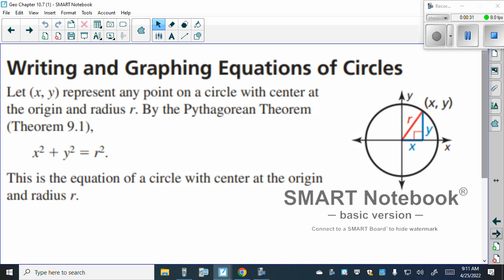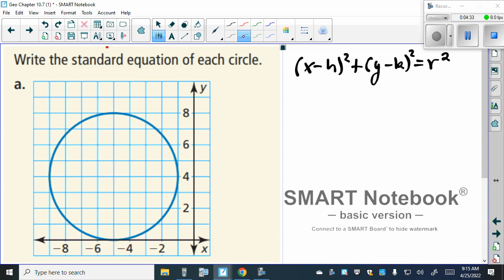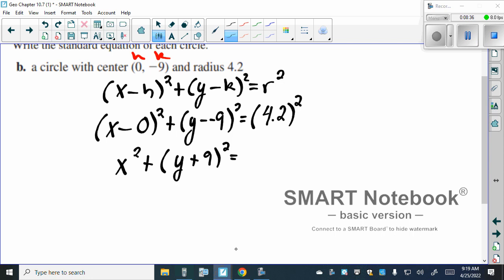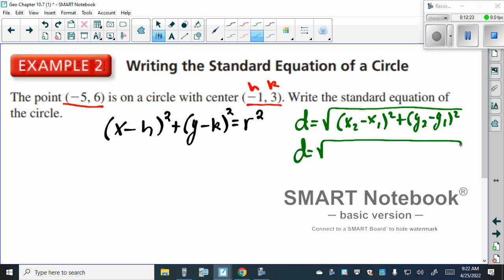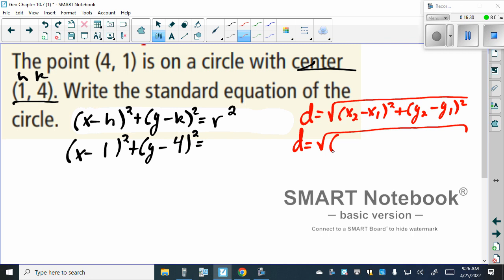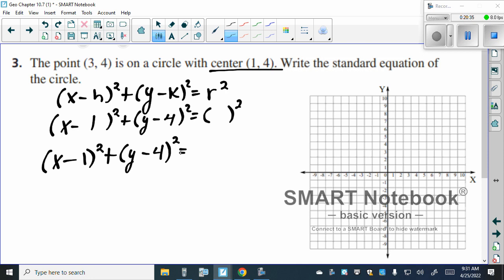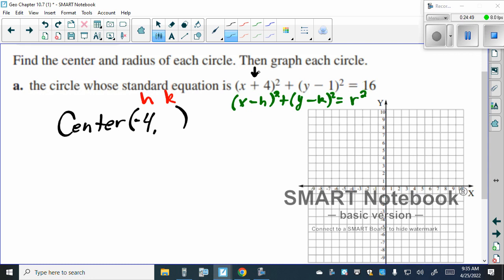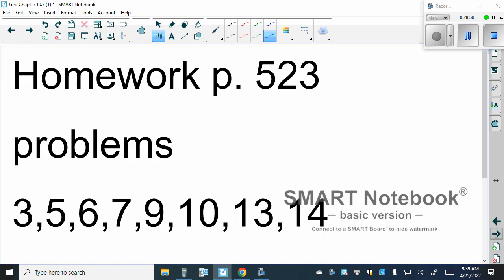Geometry Chapter 10.7 (1)